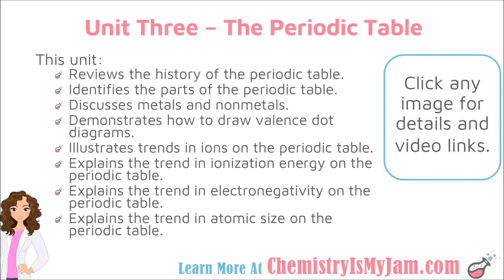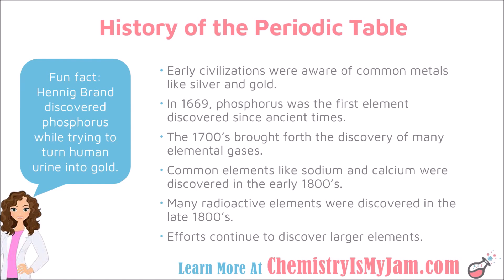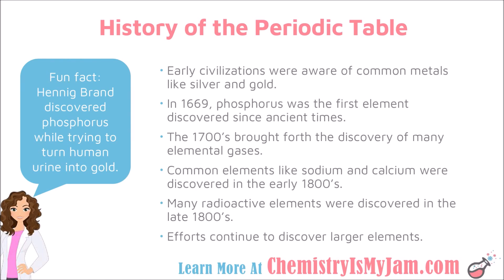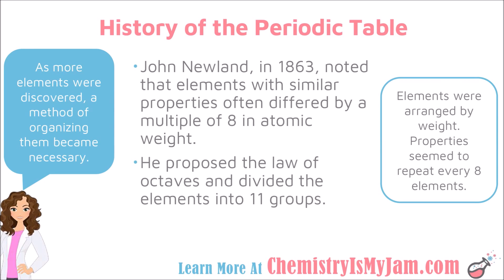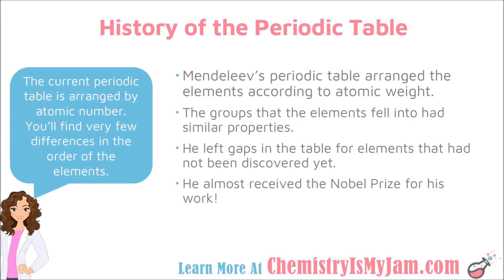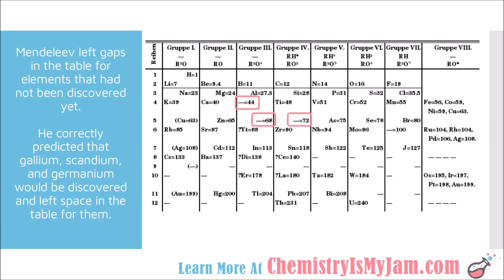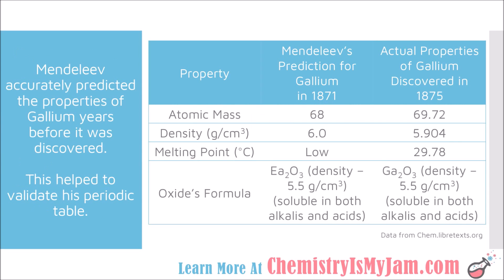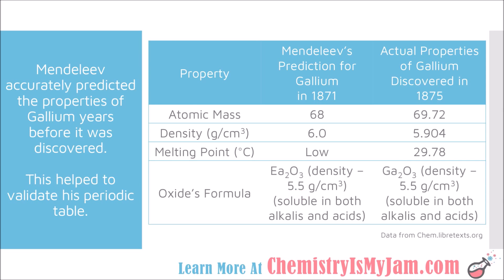History of the Periodic Table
This is the beginning of a series on the periodic table. It focuses on Mendellev’s work and how his predictions about undiscovered elements validated his newly created periodic table. This video is intended to help students understand chemistry or to help teachers who are trying to flip their chemistry classroom.

The article I referred to in the video can be found here (Fun article about how Hennig Brand discovered Phosphorus while trying to turn human urine into gold 🤭)

00:35 The Discovery of Phosphorus
02:08 John Newland’s Law of Octaves
02:47 Mendeleev Vs. Meyer
03:24 Overview of Mendeleev’s Periodic Table
04:08 Mendeleev’s Periodic Table Left Gaps for Undiscovered Elements
04:33 Mendeleev’s Predictions About Gallium Were Correct

Teachers: Looking for a handout to go along with this video?